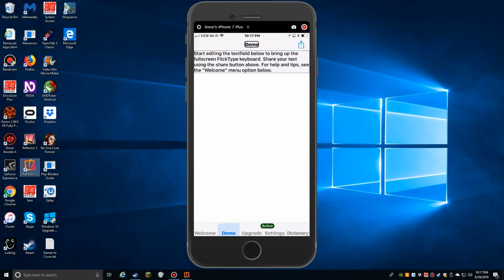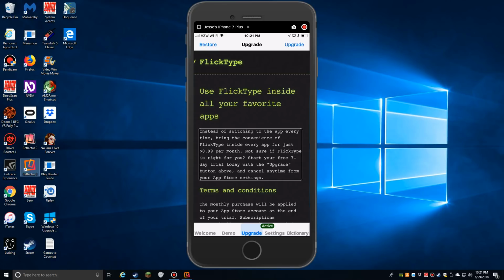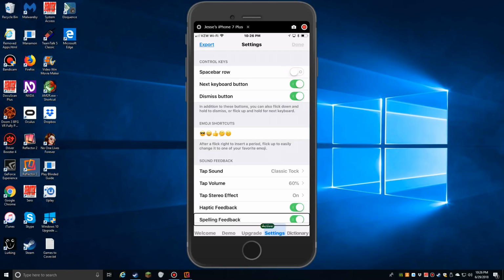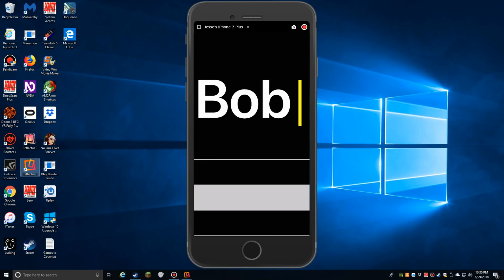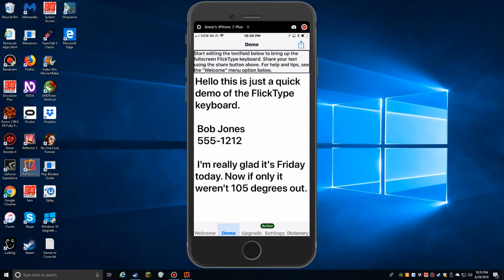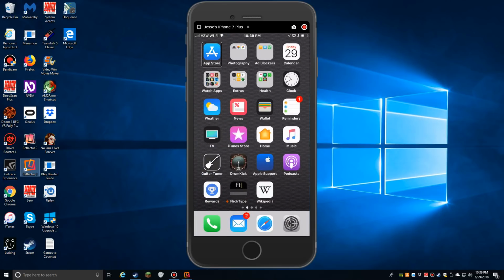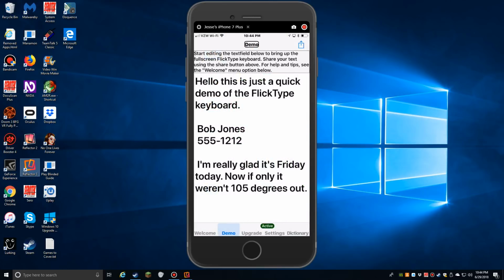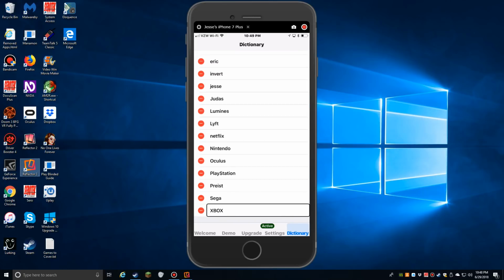IOS Accessible App Spotlight - Flicktype Keyboard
Flicktype is the spiritual successor to the Fleksy keyboard app, but better.  Now it can be used as a system-wide keyboard within any IOS app.